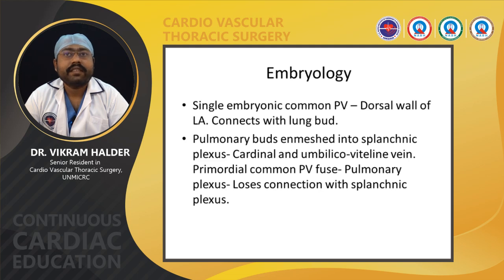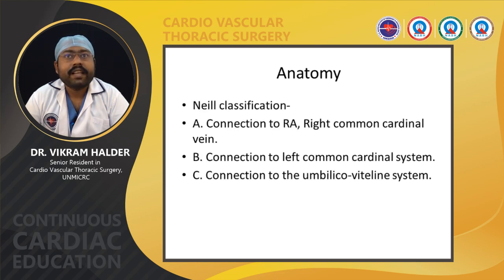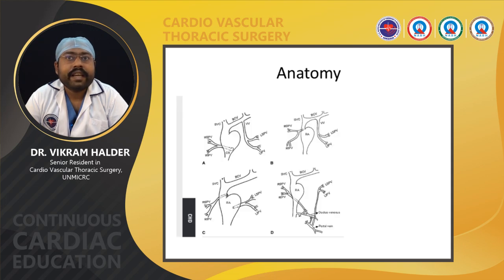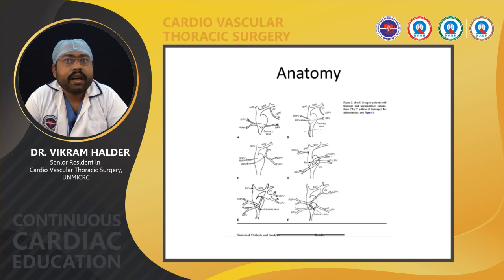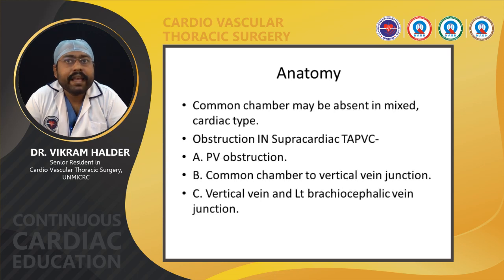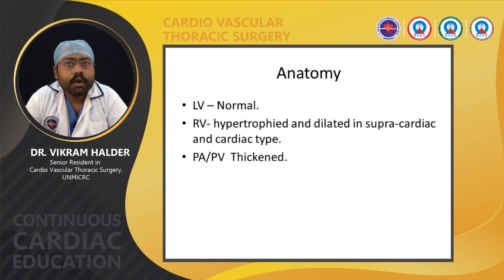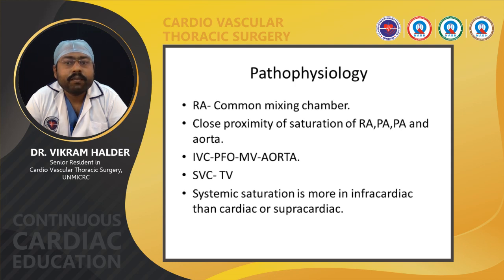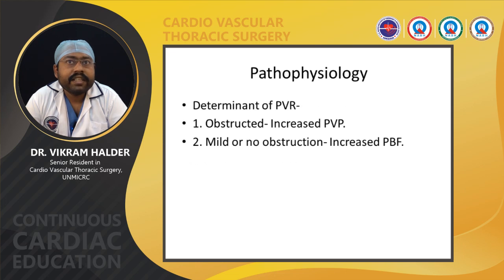TAPVC PART1-CCE(CVTS) 29.04.2023